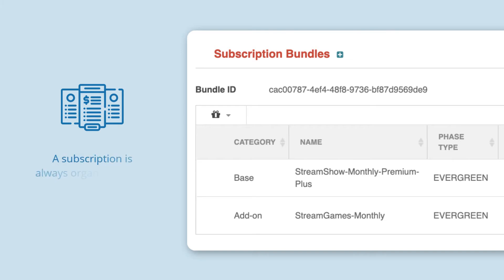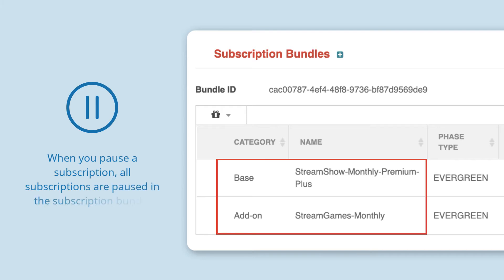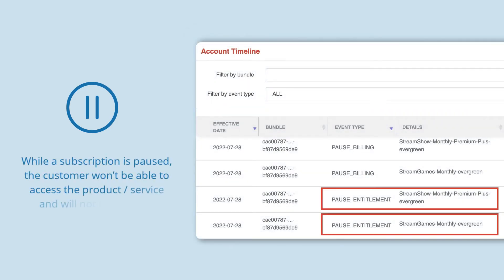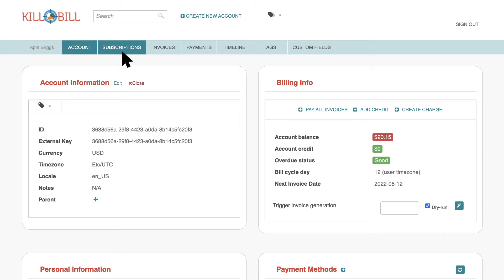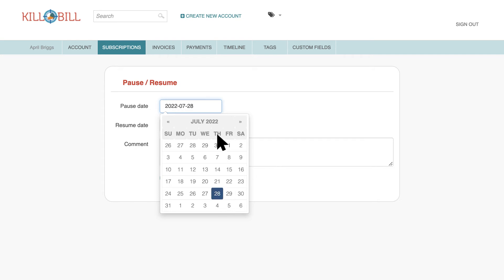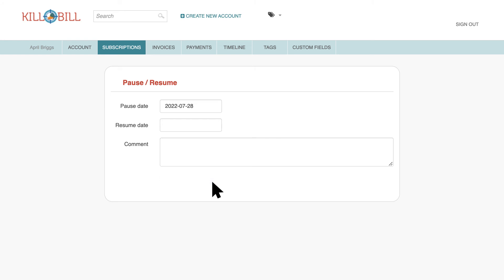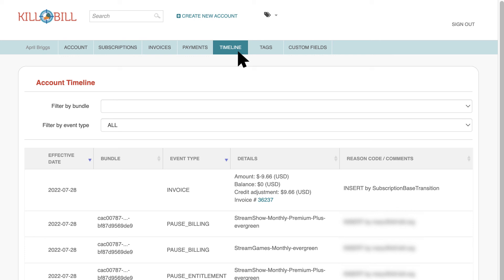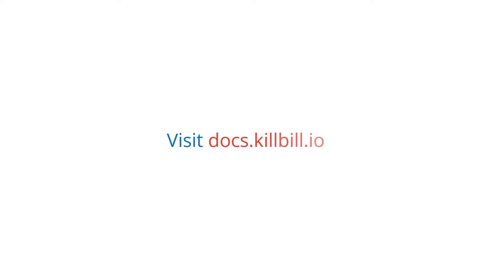Kill Bill: How to Pause and Resume a Subscription in Kaui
In this tutorial, you’ll learn how to pause a subscription and then reactivate it. When you pause a subscription, you’re actually pausing all of the subscriptions in the subscription bundle. For example, if an add-on subscription is in the same bundle, the add-on is also paused.

Kaui is an online application that provides a user interface for your organization’s business objects (accounts, invoices, payments, etc.). Customer support, operations, finance, product managers, and developer teams can use Kaui to manage and configure Kill Bill's Subscription Management features.

The real power of Kill Bill lies in building your own business logic on top of it to create a customized Subscription Management solution. You can write plugins to modify Kill Bill’s behavior and integrate with third-party vendors. Even if you need to create your own customizations, Kill Bill is still a highly affordable solution.

Organizations around the globe, from startups to public companies, trust Kill Bill's Subscription Management platform to invoice billions every year.  to learn more about what we do and how we can help you!